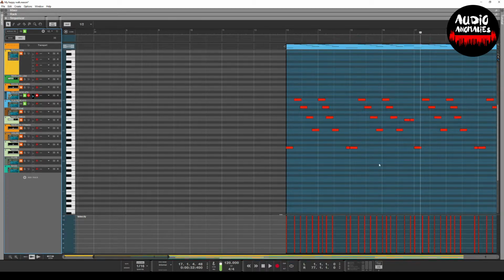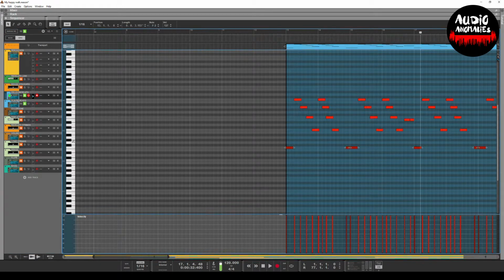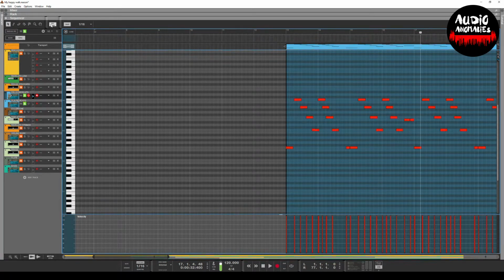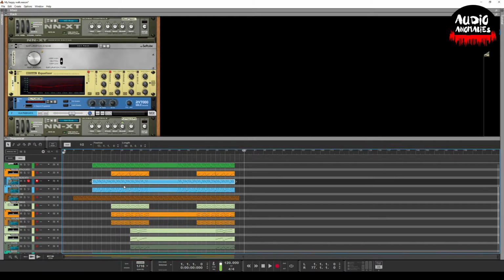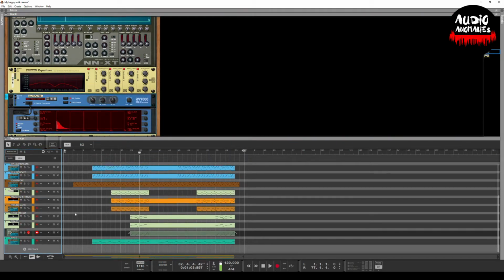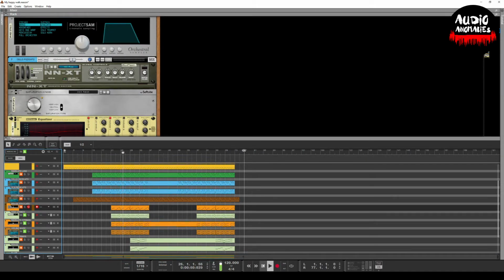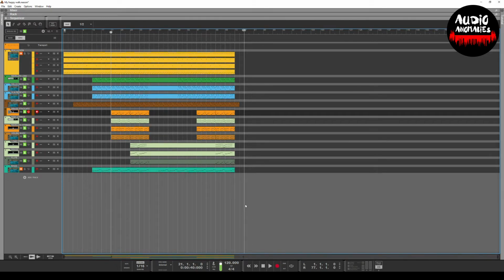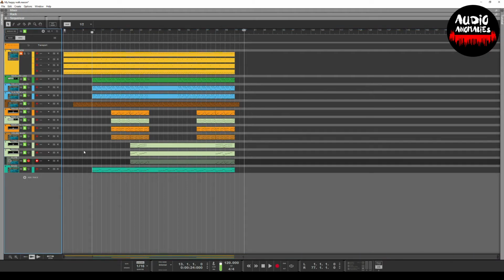HOW TO MAKE SIMS STYLE MUSIC USING REASON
In this video, we look at how I made a song that is similar to the style you would find in games such as The SIMS. If you are new to sound design or music production, this video could help get you started.